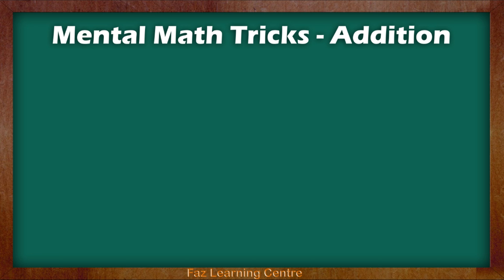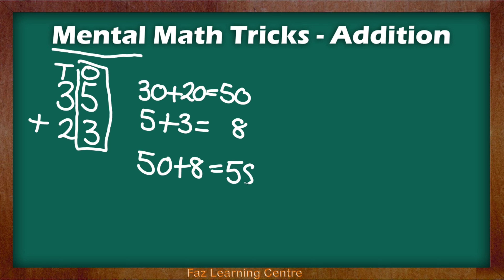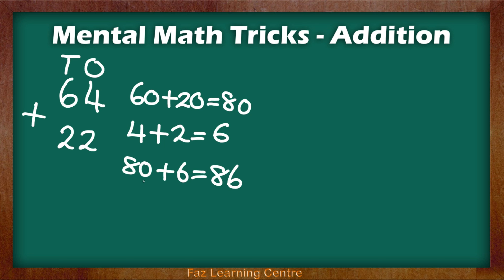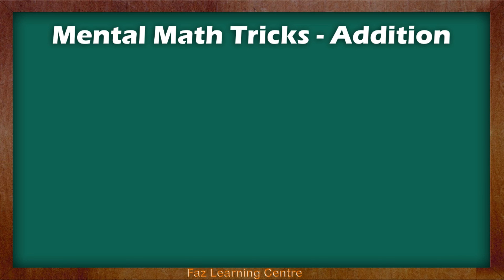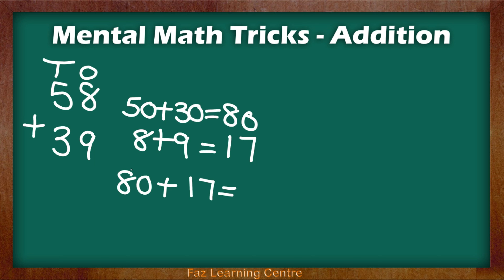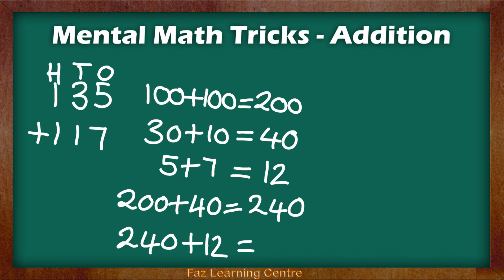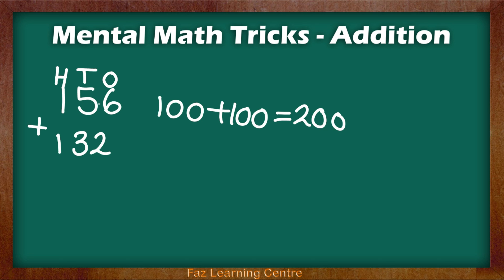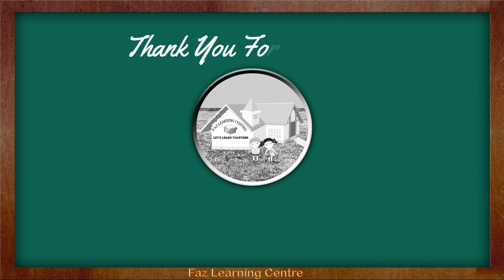Mental Math Tricks Addition in your head! || Maths Made Easy || Faz Learning Centre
With this quick, mental math trick you will be able to add in your head rapidly - a critical skill in everyday math.  In this video we look at tips on how to do basic addition mentally without using a calculator. Maths Made Easy!